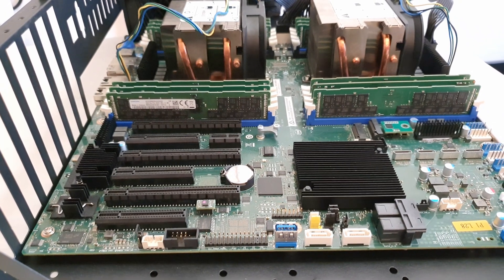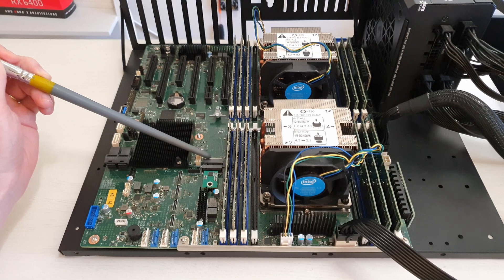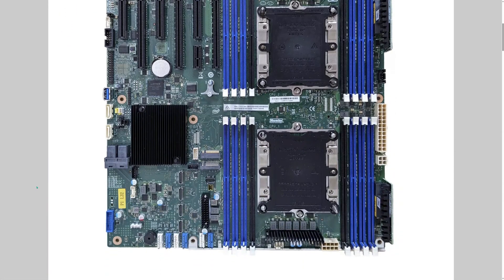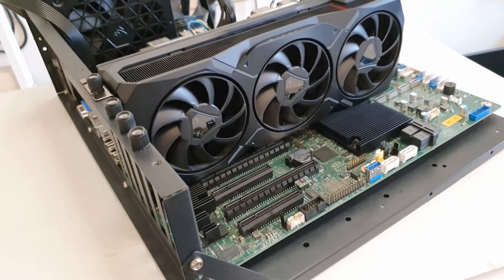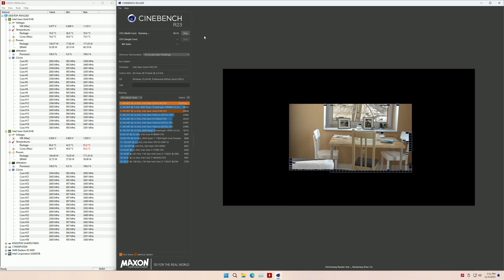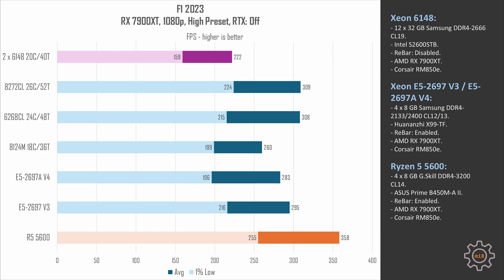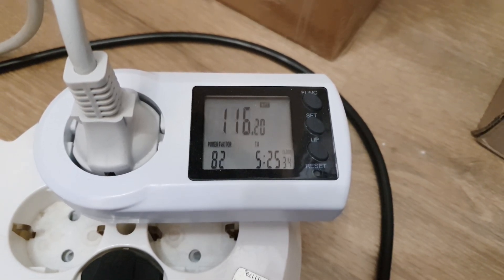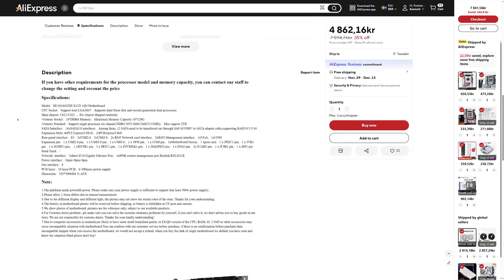Intel S2600STB – LGA 3647 motherboard review and test with 2 x Xeon Gold 6148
Get JLCPCB 6-layer PCBs for just $5!

Intel S2600ST
Xeon 6148
DDR4 ECC REG
Huananzhi X11D

Intel S2600ST LGA 3647 and 12-pin TPM 2.0 module

00:00 Intel S2600STB Dual Socket LGA 3647
05:06 12-pin AXXTPMENC8 TPM 2.0 module
06:47 JLCPCB advertisement
08:06 Extra info about the motherboard
11:20 Going into the benchmarks
11:45 Assassin's Creed Mirage
12:28 Avatar: Frontiers of Pandora
12:53 Counter-Strike 2
13:14 F1 2023
13:41 Cinebench R23
14:23 Cinebench 2024
14:48 Geekbench 6
15:18 Blender Open Data
15:50 Power Consumption
17:30 Conclusion